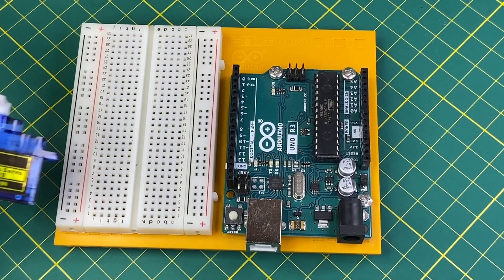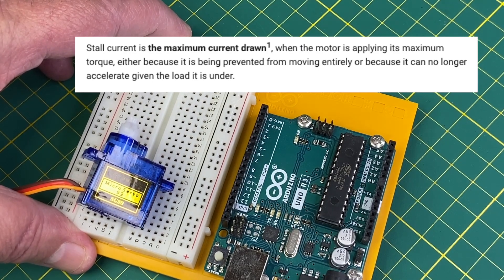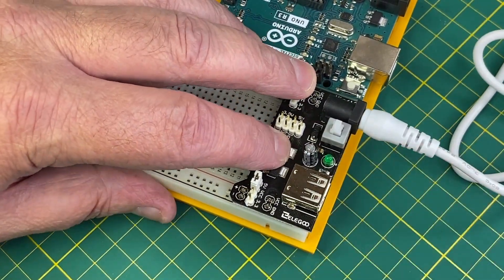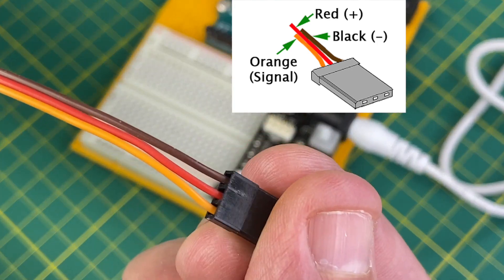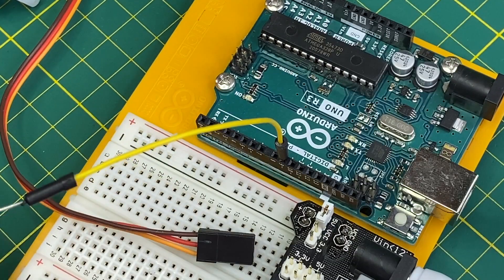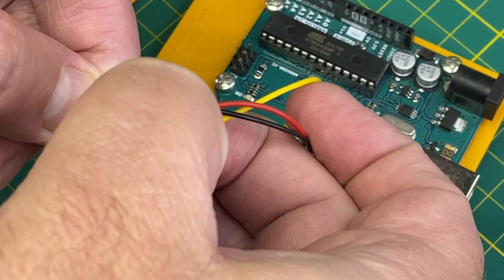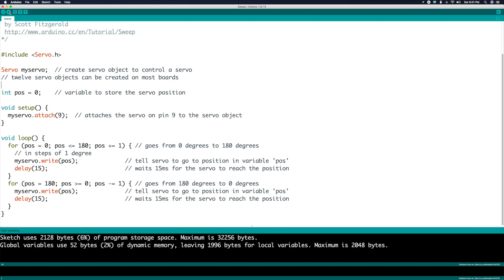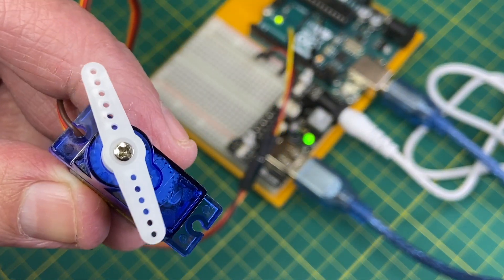How to use a Servo with an Arduino and External Power Supply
How to use a SG-90 servo motor with an arduino and external power supply.